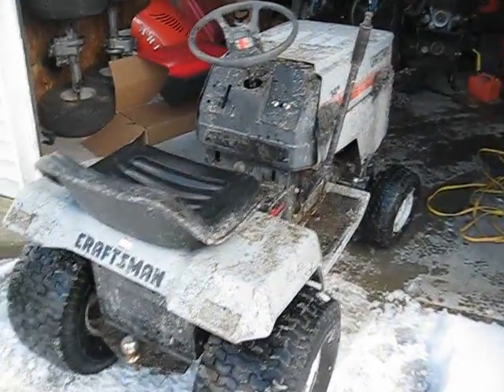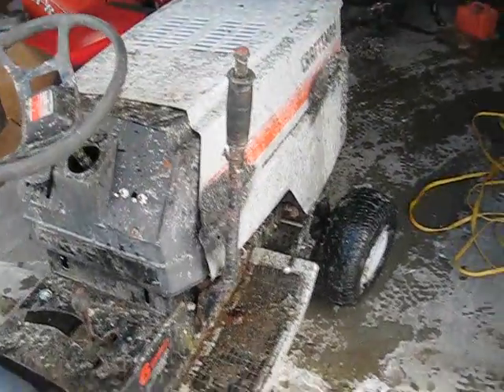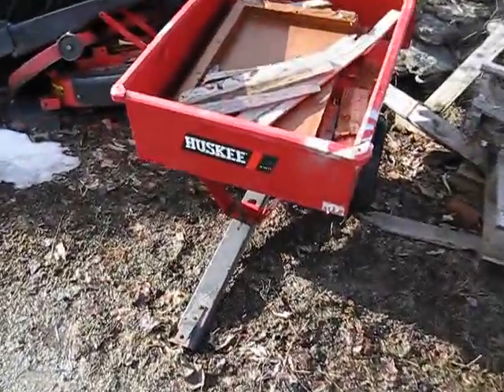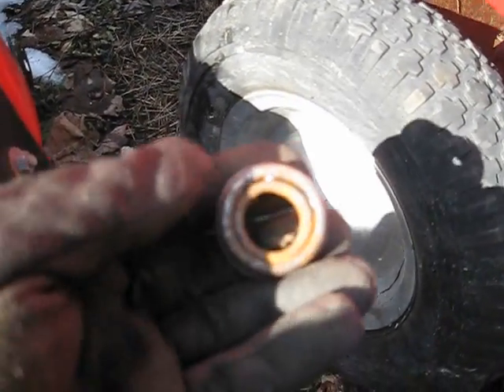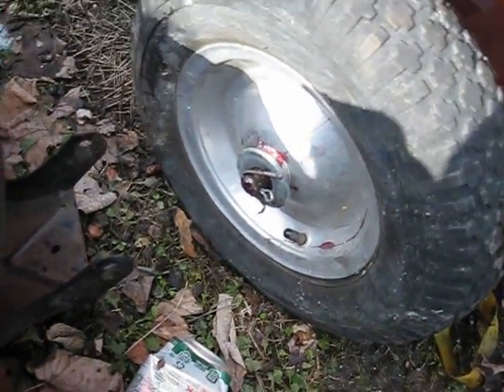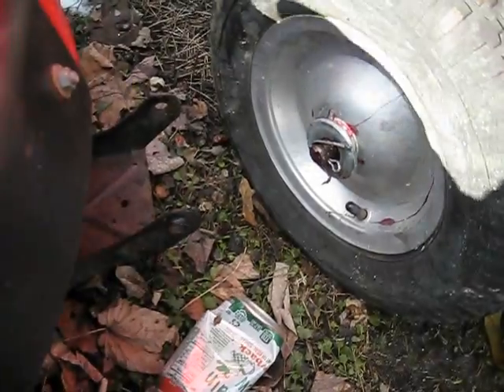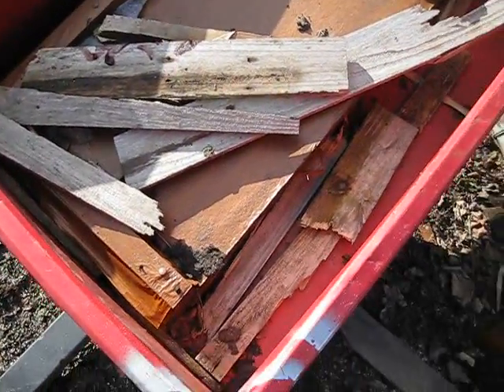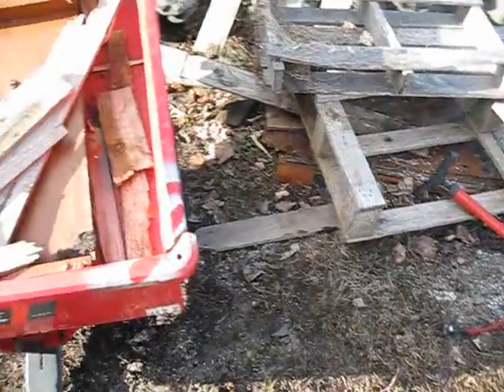New Switches for the Rally + Lawn Cart Repair.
So I did some electric work the other day. No more ghetto starting for me!

Also, I fix my lawn cart. Damn wheel bearings wore out and broke on the one side so it was all stupid. Turns out, Craftsman front rim bushings fit great (with some persuasion from Mr. Hammer). Pulls a lot better, now I just need to fix the rest of it!

Join the All Terrain Lawn Tractor Forum! Lots of helpful tips and tricks to help you get started mower modding, or help you out with your current build!